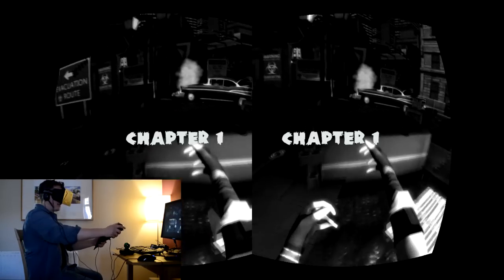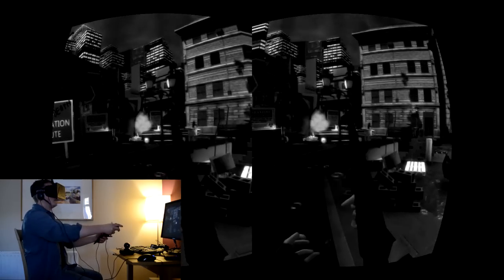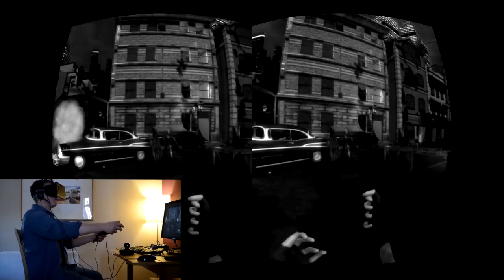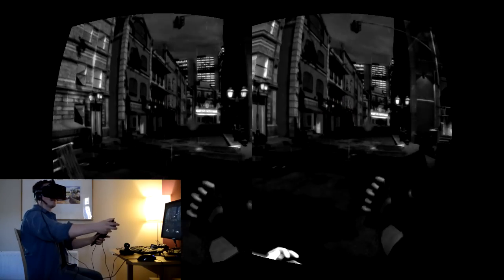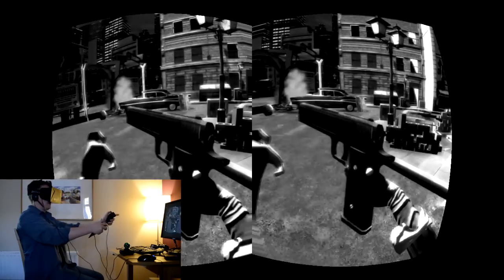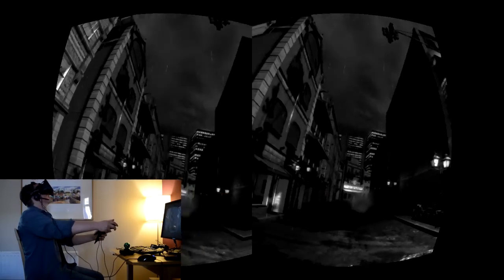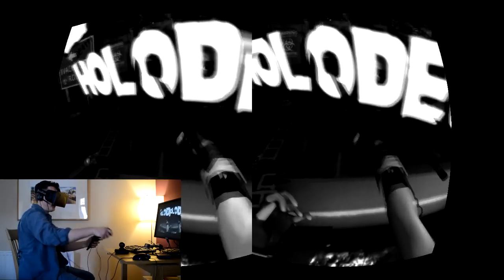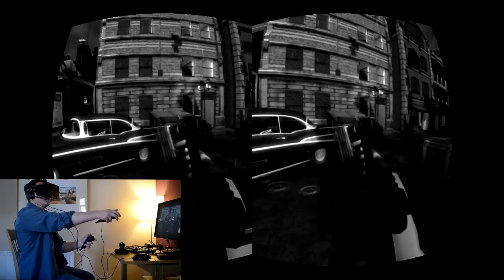Zombies on the Holodeck, Hands-on gameplay with the Oculus Rift and the Razer Hydra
Paul James takes an exclusive early look at the new Oculus Rift and Razer Hydra integrated game from the Project Holodeck team at USC, Zombies on the Holodeck.